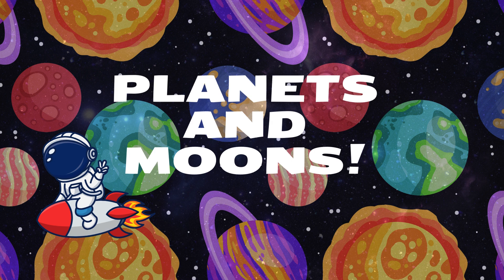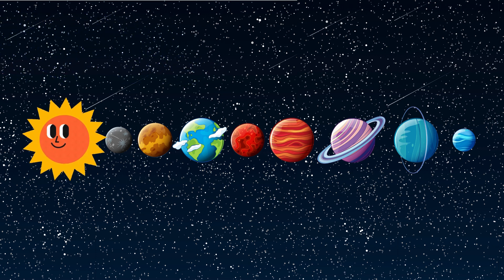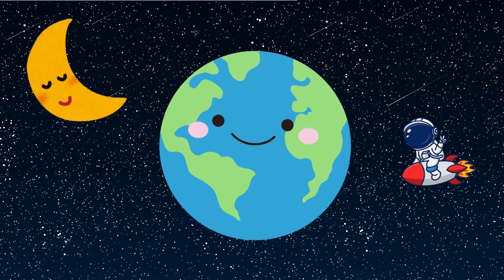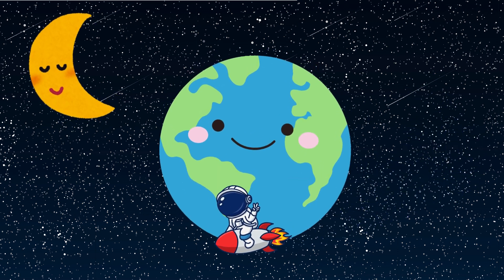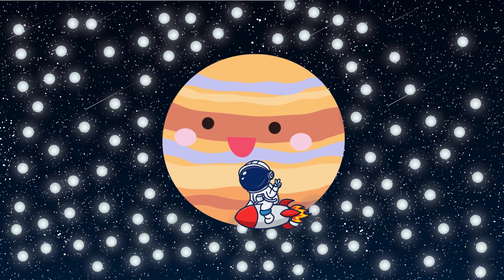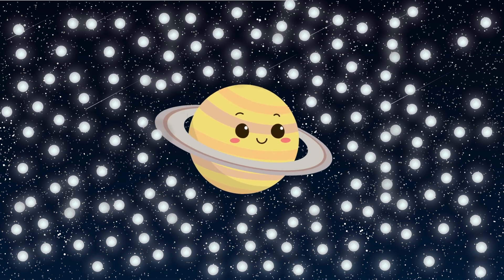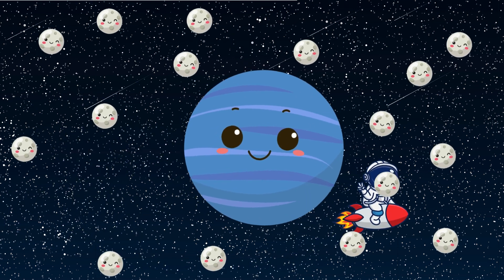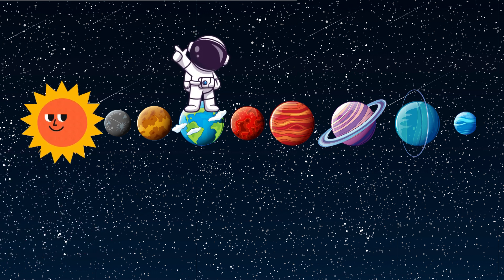PLANETS AND MOONS! | Kids' Educational Video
Discover the wonders of our solar system with this fun and educational kids' video about the planets and their moons! Perfect for young space explorers, this simple and engaging video teaches children about each planet and how many moons they have.  From the mighty Jupiter with 95 to our very own Earth with just one, kids will love learning these amazing space facts. Join us on this exciting journey through space and spark your child's curiosity about the universe!

**Moon information was taken from the 2024 NASA website.**